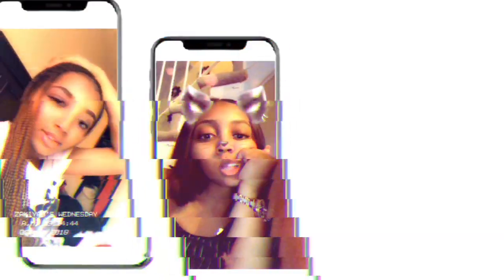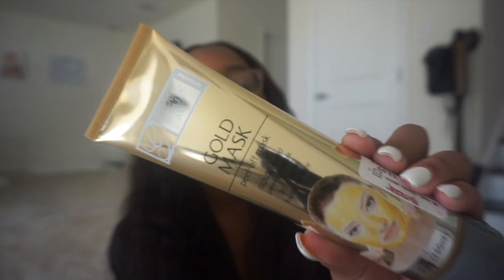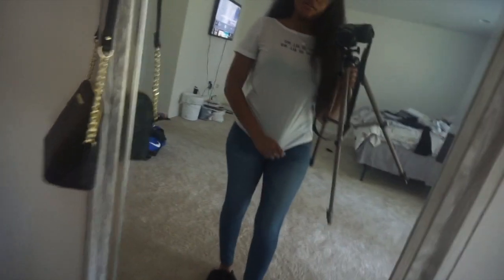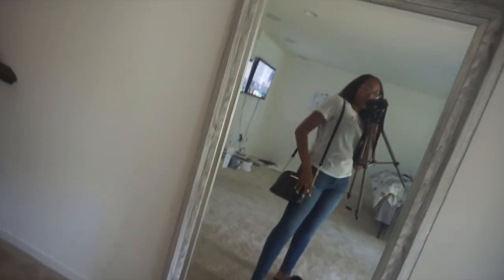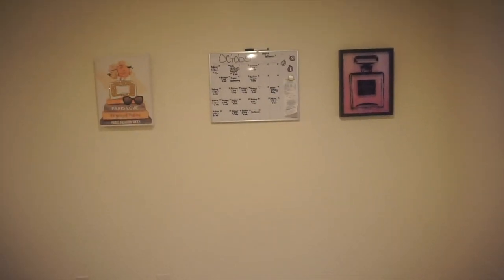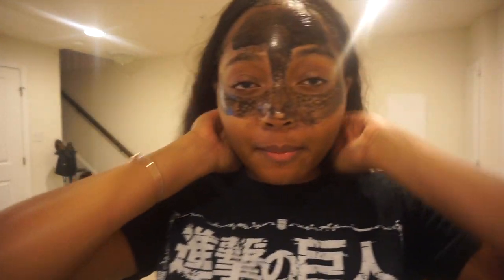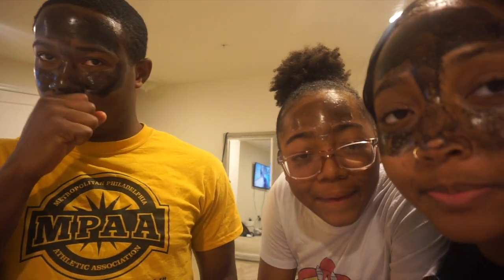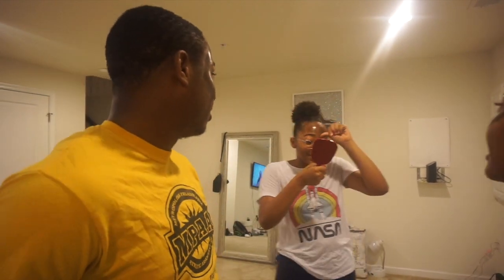Vlogtober | Tried Gold Mask And Got A New Picture For My Room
In this vlog , I tried the gold mask from T.J. Maxx then I went and got a new picture for my room and later on marquise and Hirah also tried the new mask